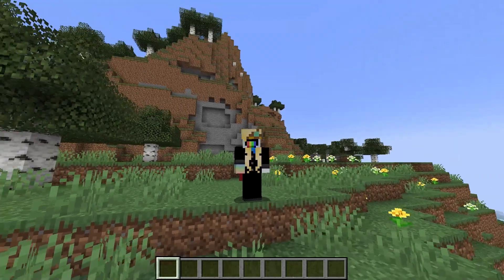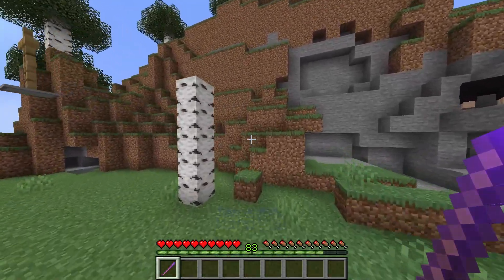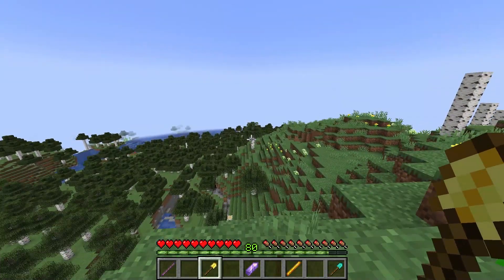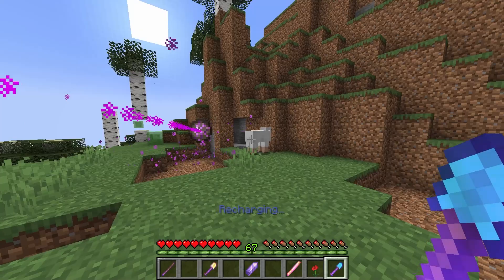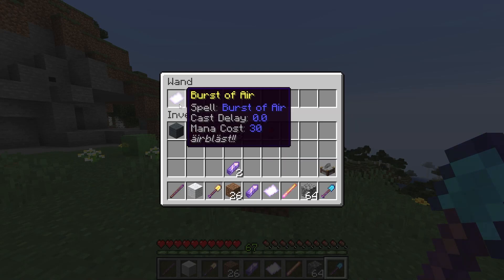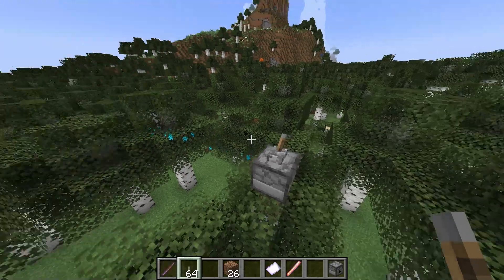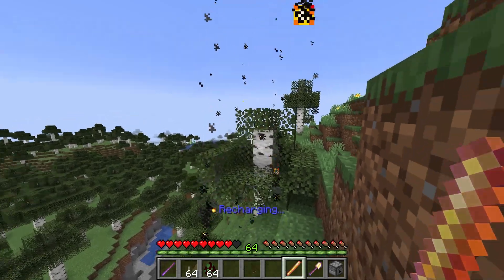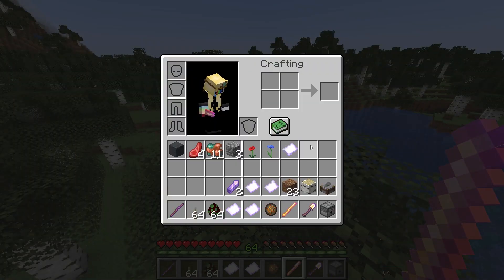MORE ✨Magic Spells✨ (Noita in Minecraft Part 2)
In this video I "borrow" more spell ideas from Noita! I also have to invent some new mechanics, because Minecraft comes with features Noita does not! Like crafting and... dispensers! Still todo is the game loop stuff, like spawning and creating new worlds, as well as tackling the sheer insanity that is making a spell for *every item*. We'll get back to that one ;^).